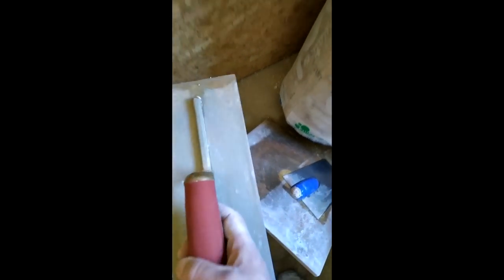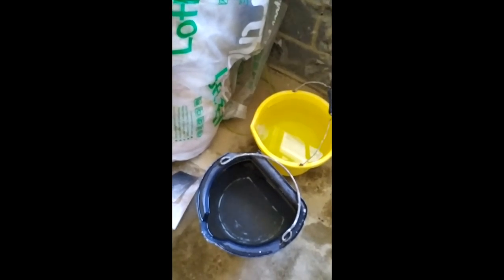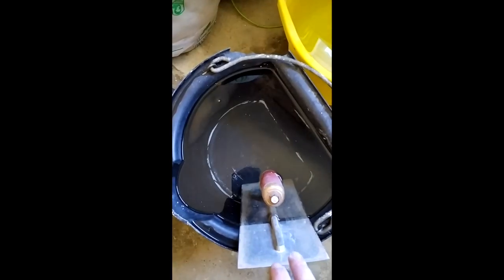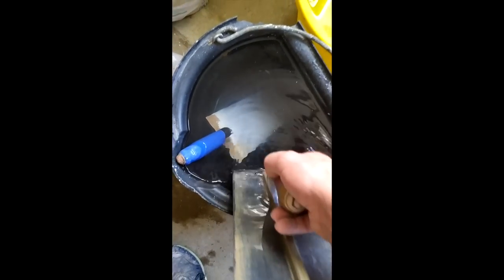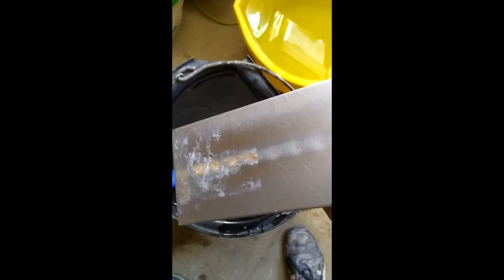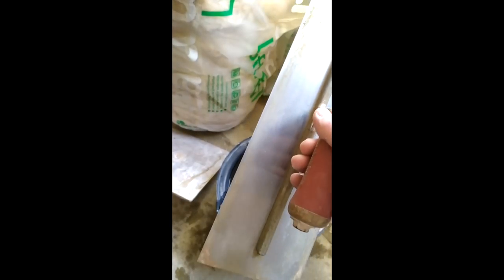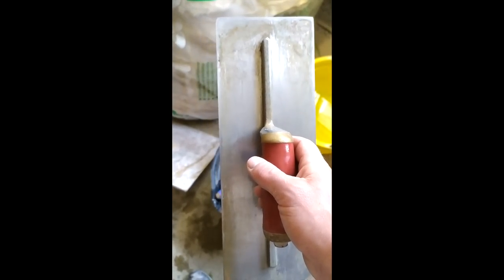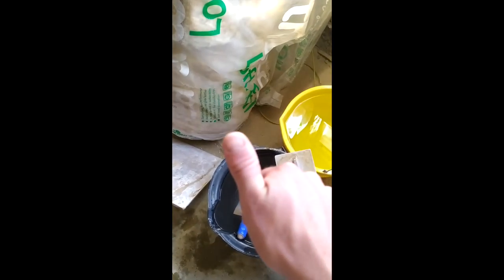The Easiest Way To Clean Your Trowels - (Plastering For Beginners)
Join Plastering For Beginners and receive a free plastering course ideal for anyone who’s learning how to plaster

In this video, we’ll show you the easiest way to clean your plastering trowels.

We all know how important our tools are in plastering and it’s normal for our tools to get dirty. The problem is when this starts to affect our plastering! As son as the plaster starts to take over your handle you know it’s time to sort it!

This video will show you the easiest way to clean your plastering tools.

It’s really easy and takes no effort. All you need is a bucket of water and a scrubbing brush.